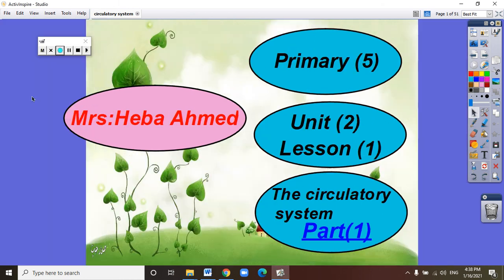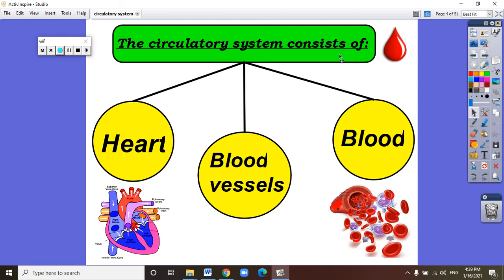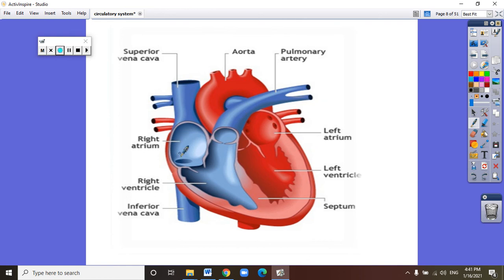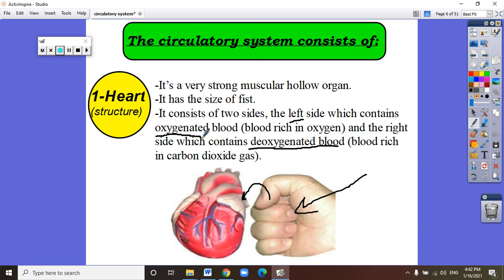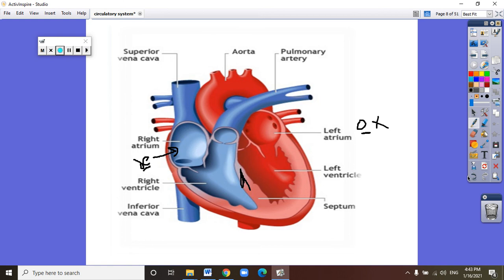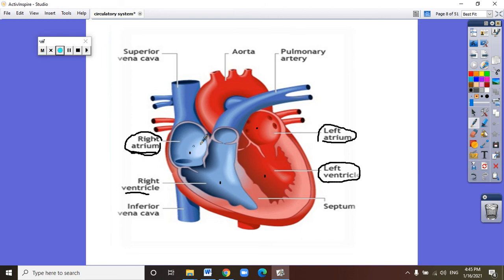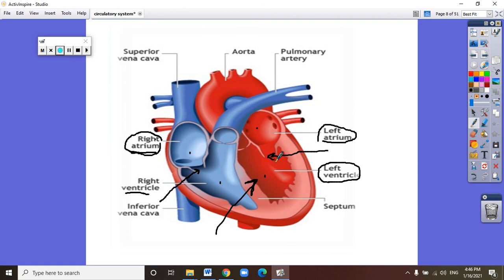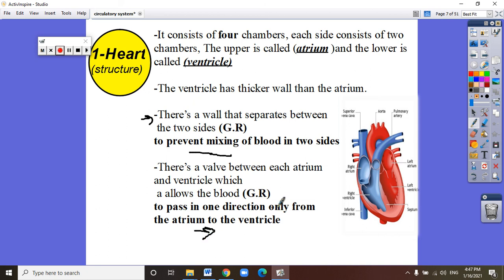U2 L1Circulatory system Part1